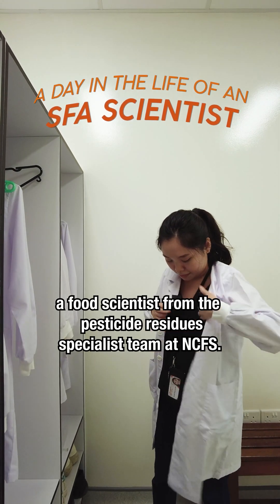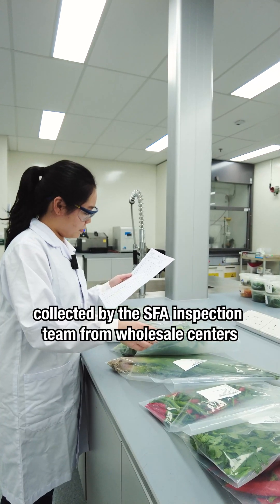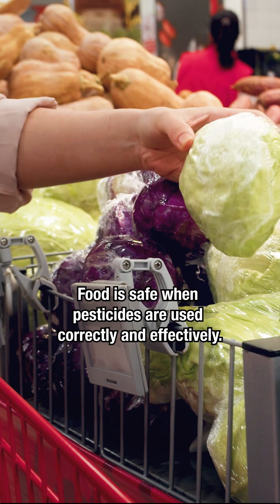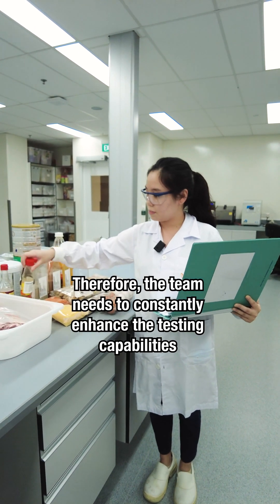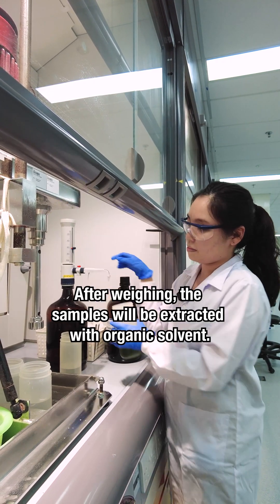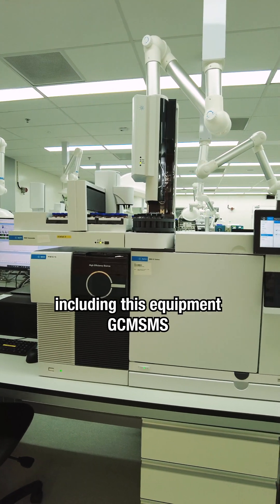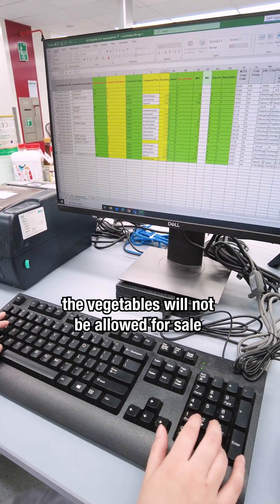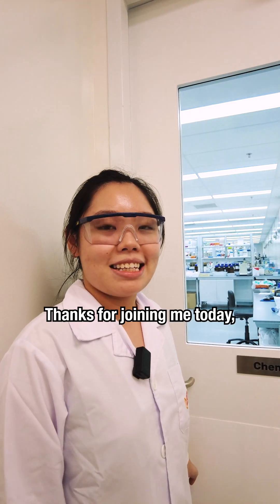Day in a life of a food scientist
Meet Michelle, a food scientist from SFA who helps ensure that your food is free of pesticides!